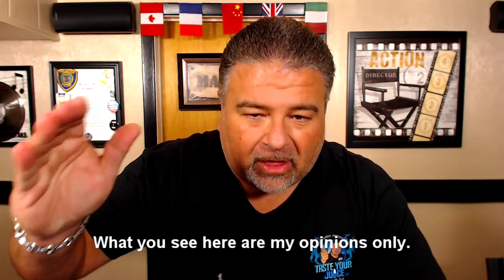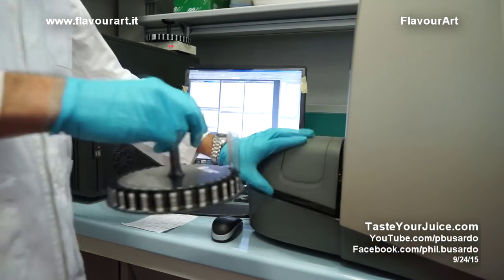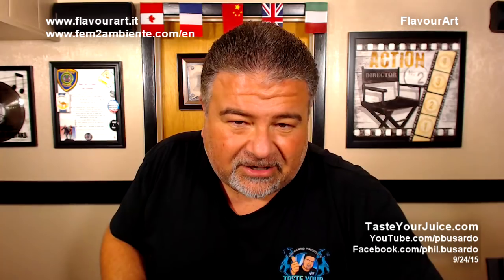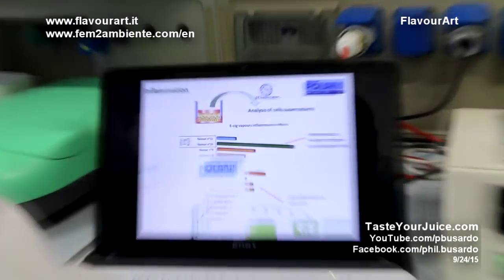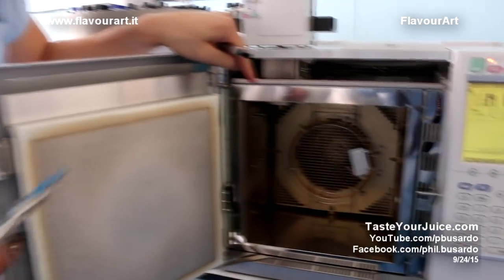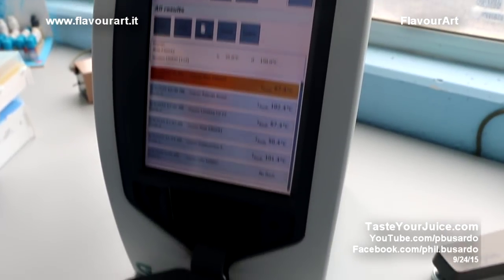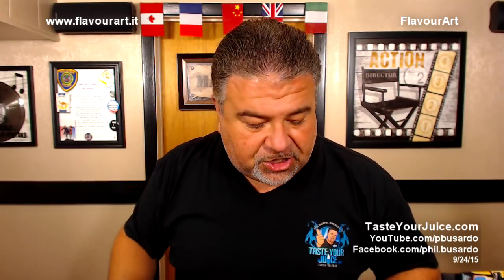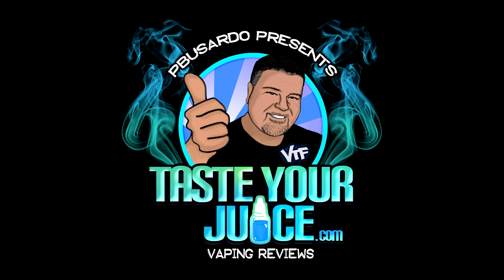A PBusardo Video - The FlavourArt Visit - Part 2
In this set of videos we visit with FlavourArt!

NOTE:

There was some miscommunication over the videos' release. Turns out that they need to be approved by the University of Milan before publicly released

Part 1 is now back up. It needed a quick edit and had to be re-uploaded.  So sorry for the loss of your YouTube comments on the original Part 1.

Part 2 is also back up with no edits required.

In Part 1 we kick off an interview with the key people at FlavourArt.  We also tour their facility and see how flavors come together.

In Part 2 (coming soon) we continue with the interview, see some of the effort driven by FlavourArt with the ClearStream Onward program to ensure their products are as safe to vape as possible, see some of their in-lab testing equipment used for quality assurance/analysis and wrap up the interview.